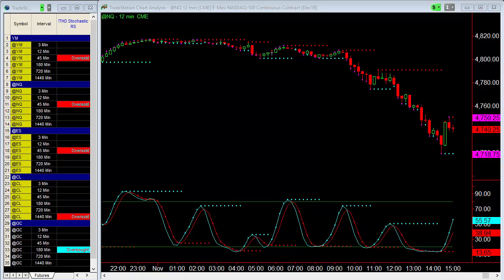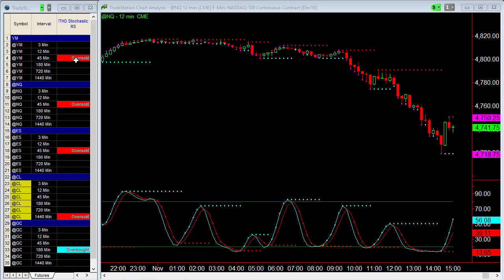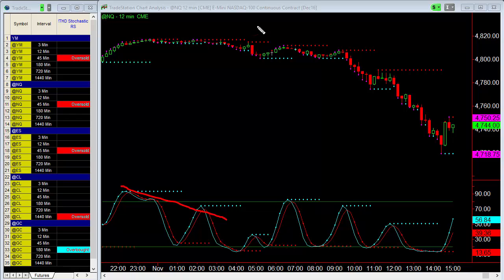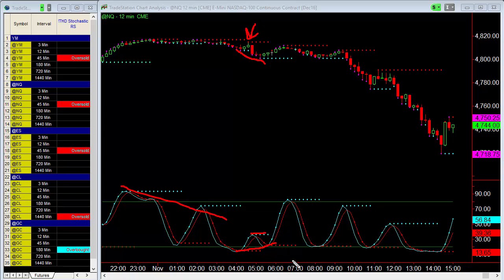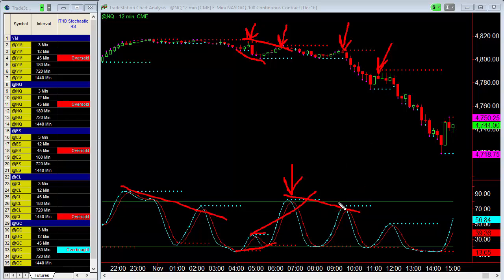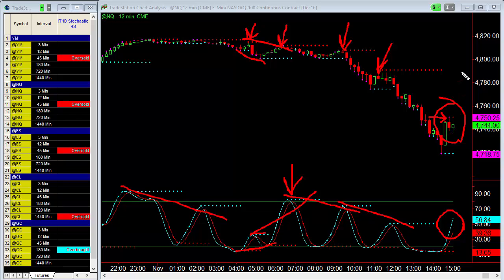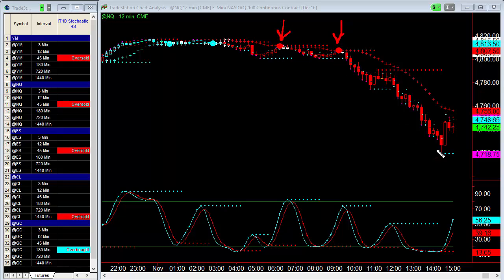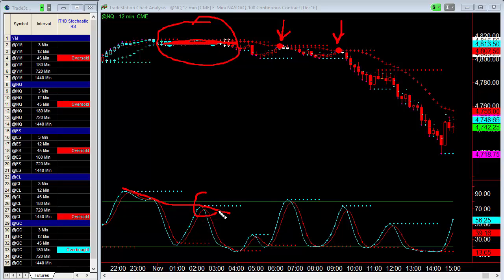THD Smooth Stochastic with Support and Resistance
THD Smooth Stochastic with support and resistance is a new indicator that uses the Stochastic formula with a smoothing algorithm and identifies both support and resistance for reading divergence.